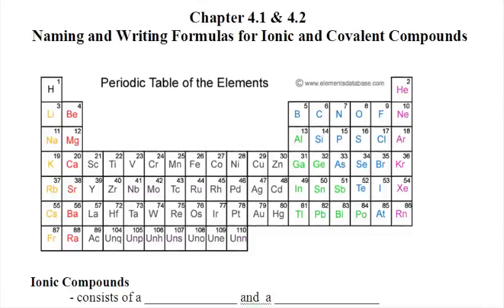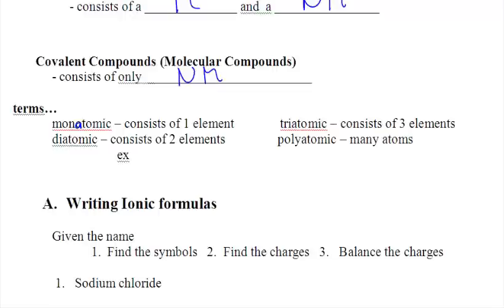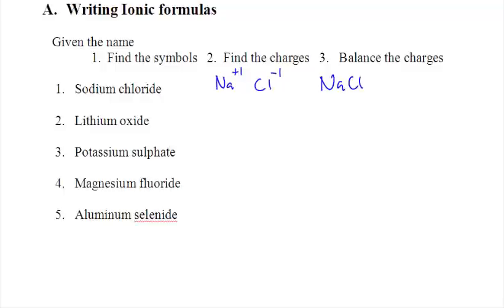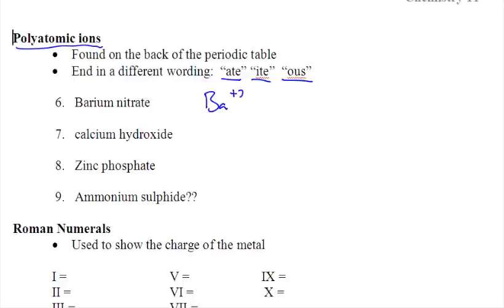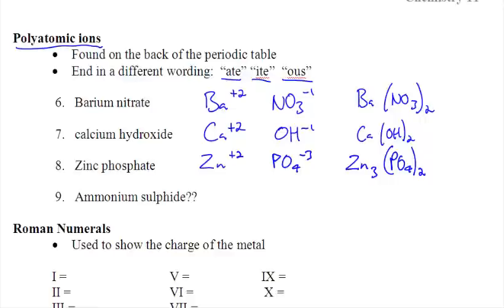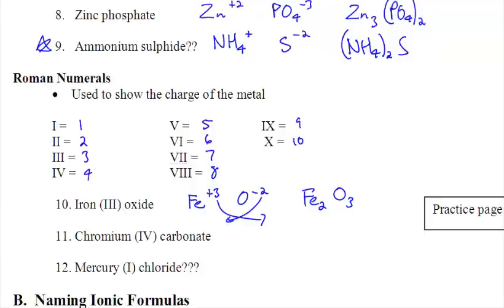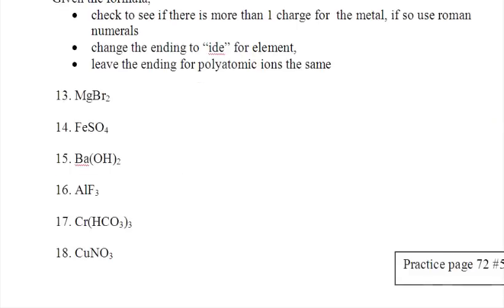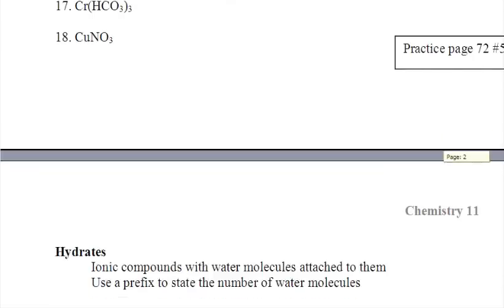Chemistry 11 - Learning Target 1.5 - Names and Formulas for Ionic and Covalently bonded compounds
How to name and write formulas for Ionic  and covalently bonded compounds